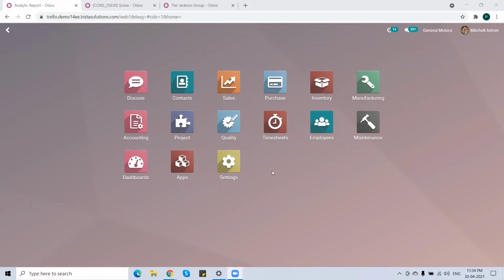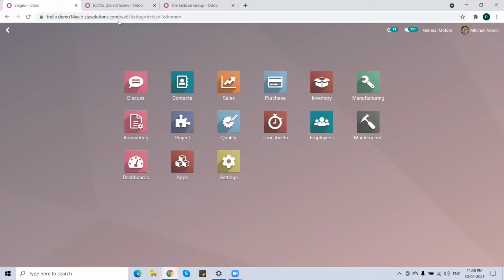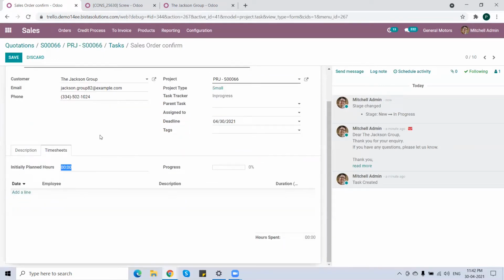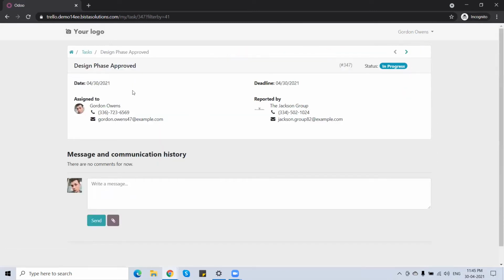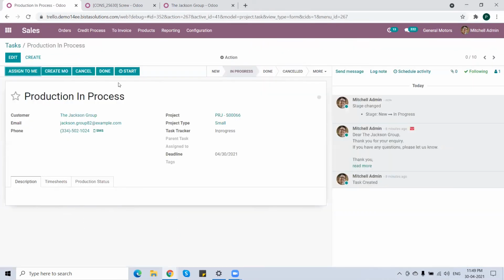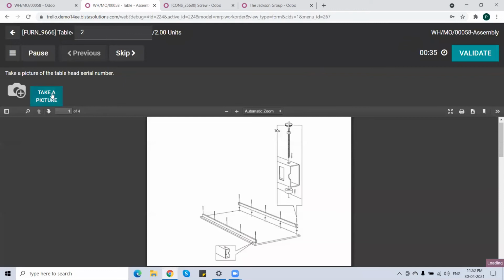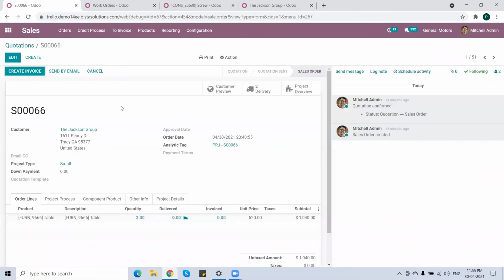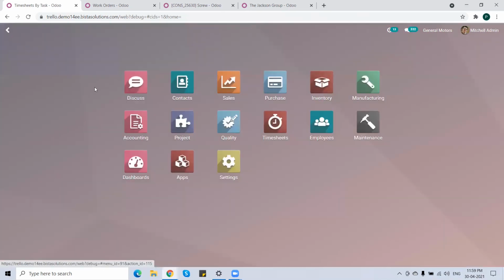Odoo Project Manufacturing. Odoo Project Manufacturing Live Demo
Odoo Project Manufacturing
Odoo Project Manufacturing Live Demo